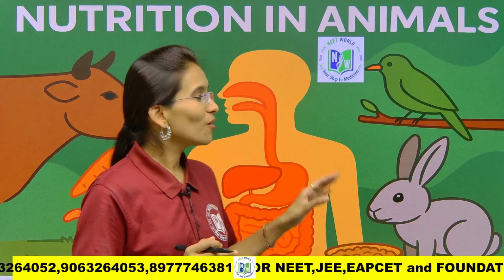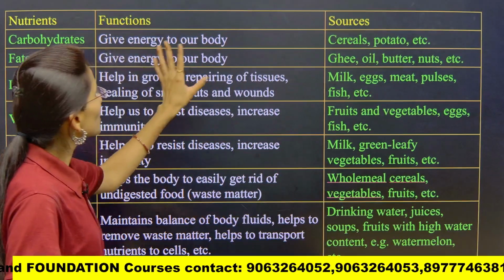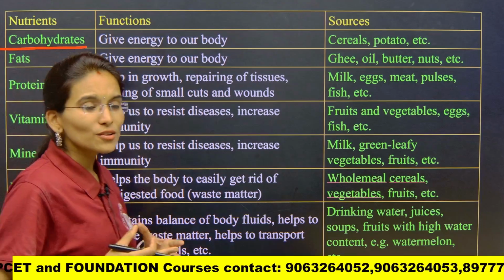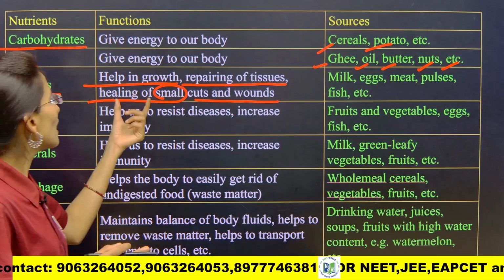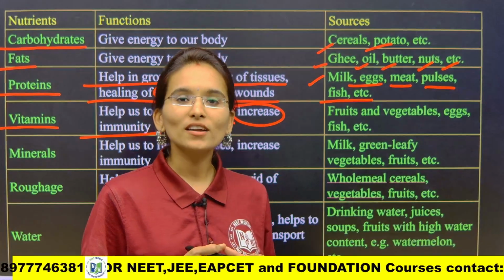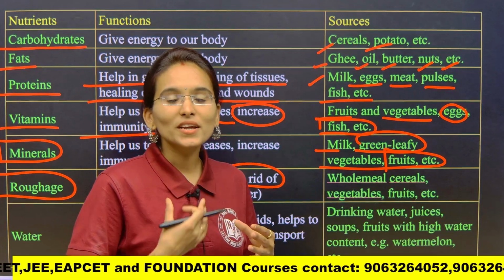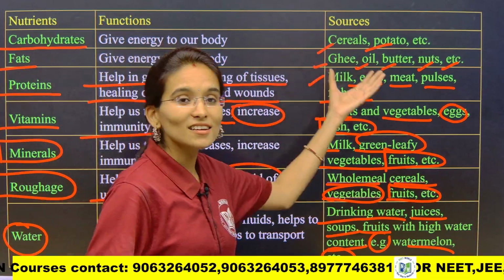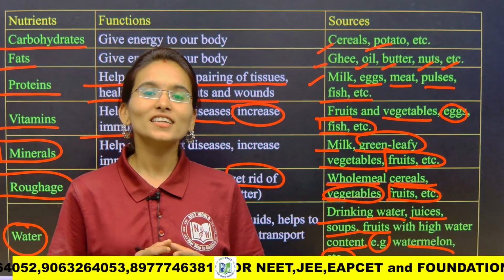How Animals Eat & Digest | Class 7 Nutrition in Animals Explained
In this video, our expert educator Vasavi Ma’am simplifies the concept of Nutrition in Animals for Class 7 students. This chapter is part of the foundation you need to build strong biology concepts for higher classes and competitive exams like NEET.

📘 What You Will Learn:

Different types of nutrition in animals

The process of digestion in various animals

Human digestive system step-by-step

Ruminants and their special digestion

Interesting facts about animal feeding habits

🎓 Why Learn from NEET World?
At NEET World, we believe in laying a strong base right from school. Whether you're in Class 7 or preparing for NEET, our expert faculty helps you understand, retain, and apply concepts effectively.

👩‍🏫 About Vasavi Ma’am:
A dedicated and student-favorite biology faculty, Vasavi Ma’am is known for making tough science concepts easy and interesting. Her clear explanations and engaging style make learning science fun!